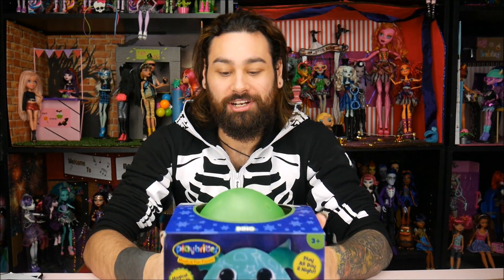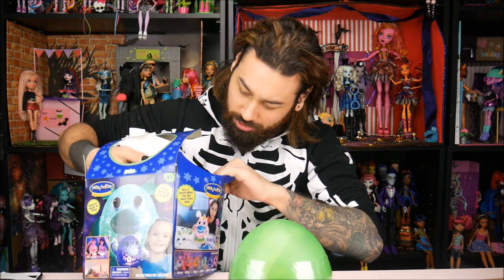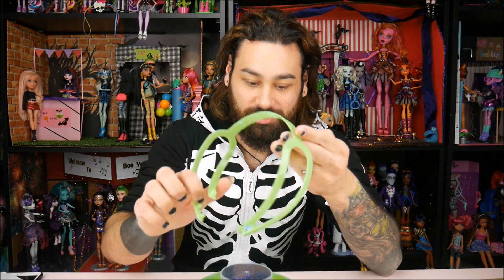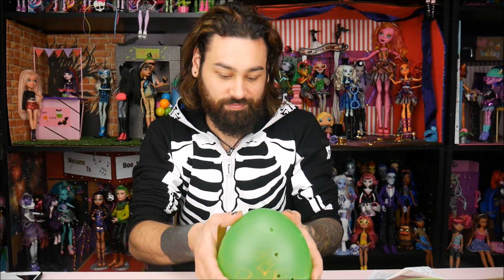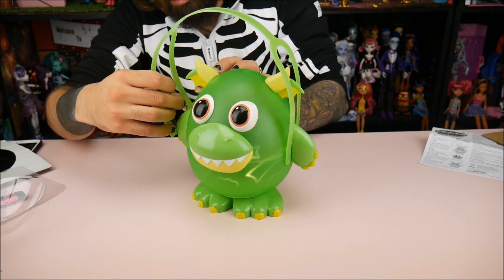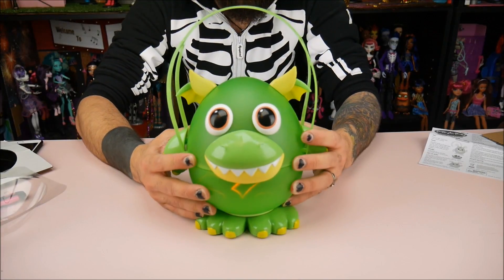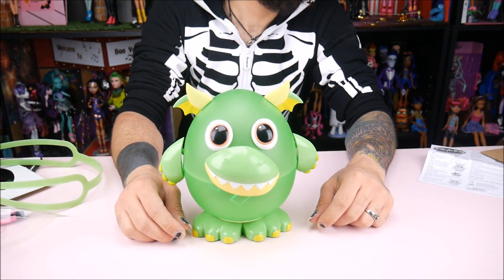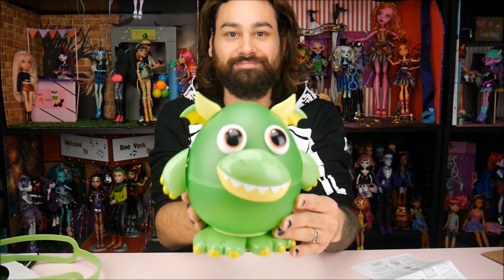Playbrites Dinosaur! Lights Up Our Room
Thank you Jay@Play for sending us this!